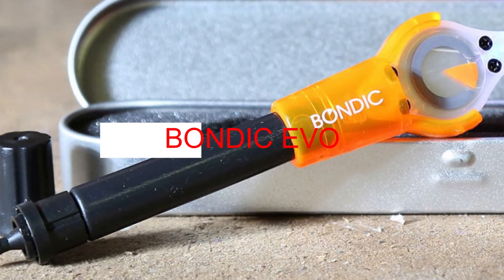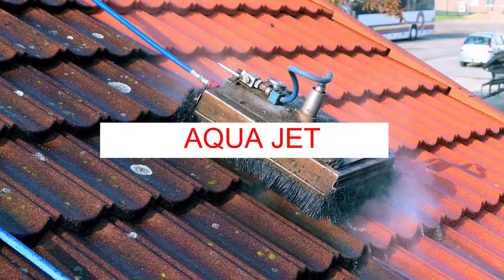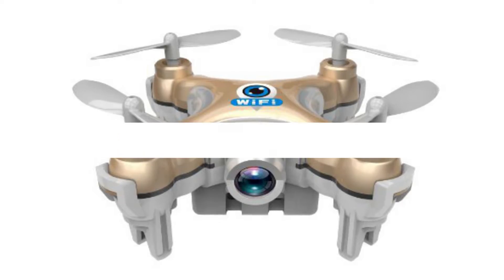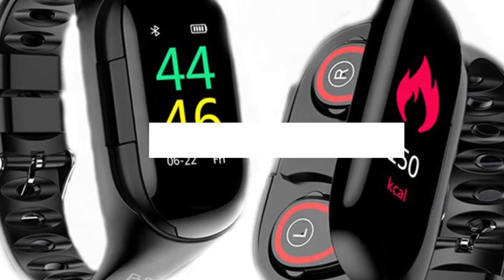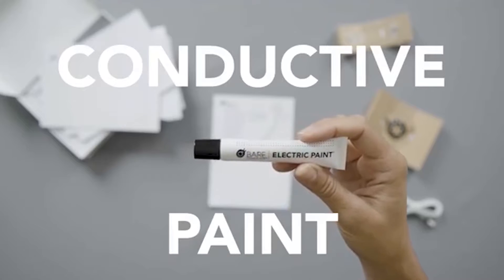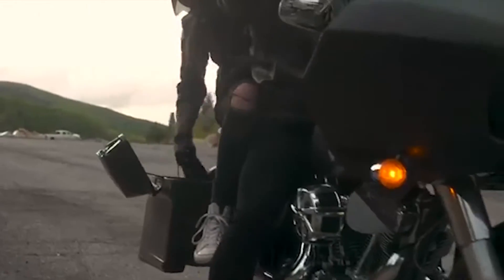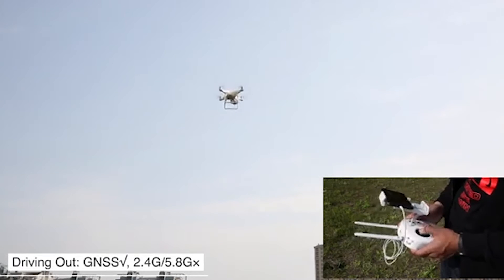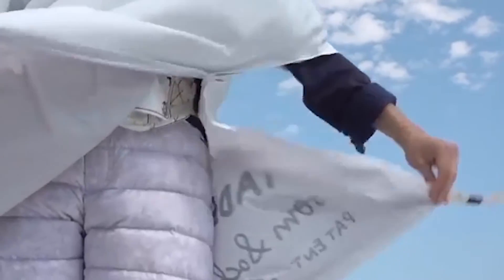9 Gadgets and Tech Trends That Will Make Your Life 💯 Better ▶︎12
Gadgets and Tech Trends That Will Make Your Life💯 Better!!  These Tech Trends are HOT right now! Welcome to Tech Mutt.  We cover top 5, Top 5s, and top 10 inventions and gadgets. These are some of the most amazing inventions you must see, some you won’t believe exist. We review technology, tech, we list inventions you must have, things that actually exist, and of course amazing inventions at home.

Many of these Tech can be found on Amazon. They are New, Tech Trends you don't want to miss. Artificial Intelligence lead the way for the new Gadget and New Technology 2020, check us out for the latest futuristic gadgets.

The future is now for Tech 21, Tech News, Tech Deals and Top Tech.